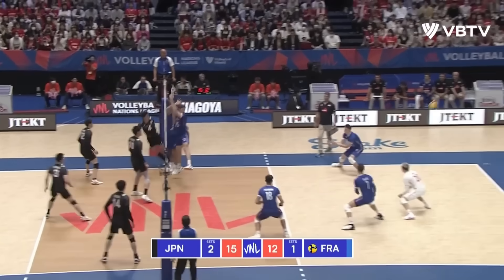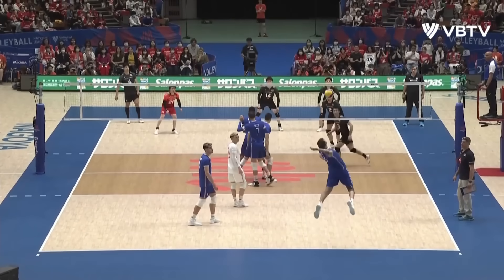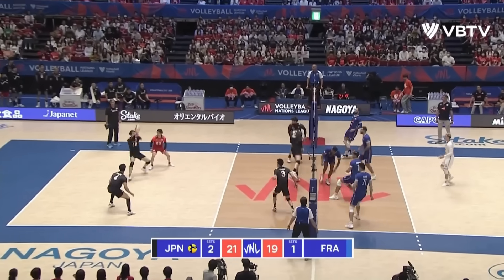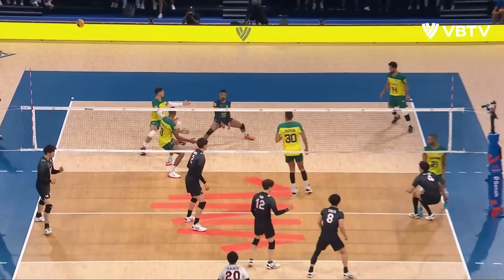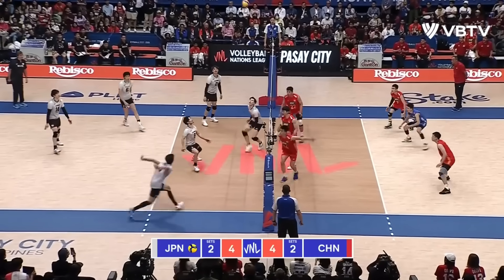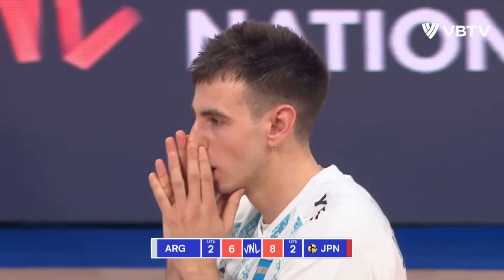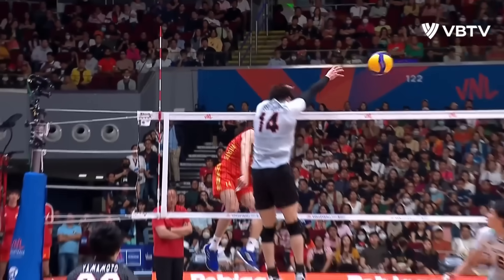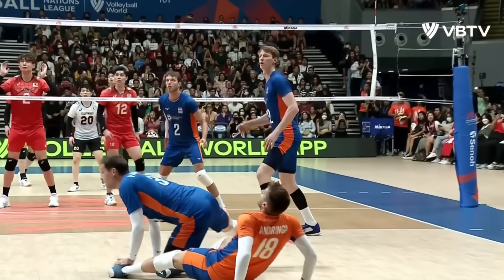Kento Miyaura | 347cm Monster of the Vertical Jump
Kento Miyaura | 347cm Monster of the Vertical Jump. Kento Miyaura (宮浦 健人, born 22 February 1999) is a Japanese male volleyball player from Kumamoto City, on the island of Kyushu. Currently, he plays in PlusLiga for PSG Stal Nysa. He used to be the captain of Japan U-19 team and Waseda University's club.

Miyaura was back-to-back elected as Japanese national team and went to compete in the 2022 FIVB Volleyball Men's Nations League. In the first week, he played as the starting line-up against the United States, which Japan lost in the full set, and he scored 20 points totally. In almost the last match of the third week, Miyaura as the starting 6, showed his abilities by led the team won over Germany with 1–3 set count. He also scored the most of the team by 17 points, including 15 attacks and 2 aces.[26]

On August 2, it was announced that he would be playing for Polish club PSG Stal Nysa in the 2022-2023 season.

Kento Miyaura was a substitute in the match against France in VNL 2023. With his high kill rate and strong serve, Japan came from behind to beat France 3-1. He scored 13 points (attack 10, block 1, ace 2)